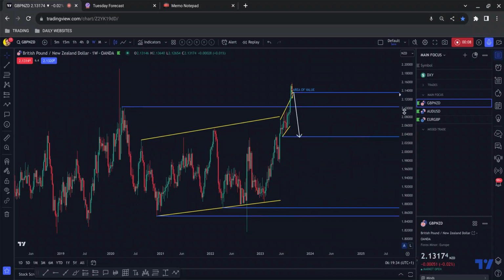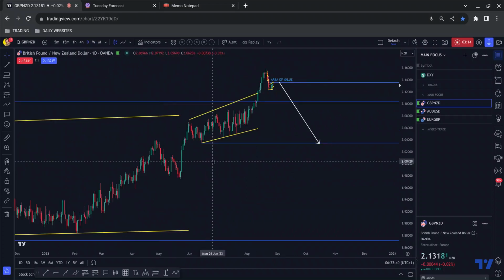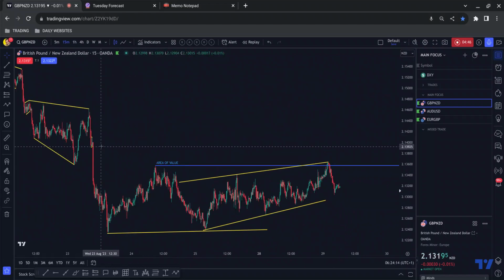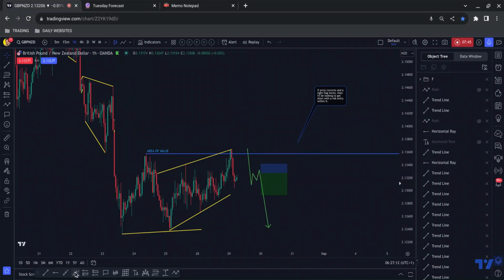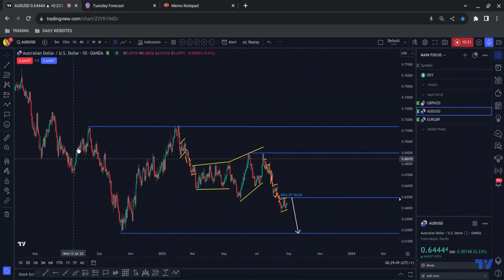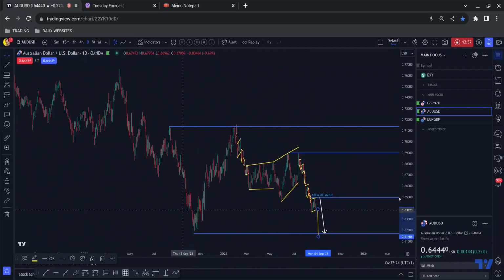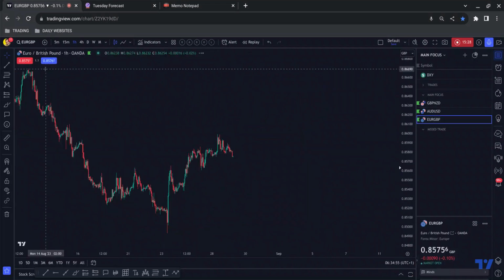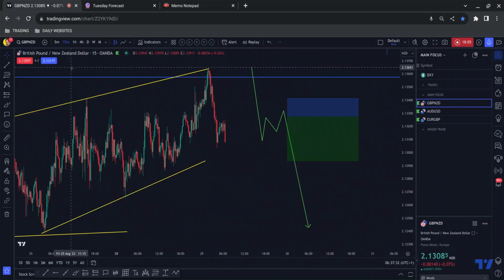GBP/NZD Short, AUD/USD Short and EUR/GBP Long